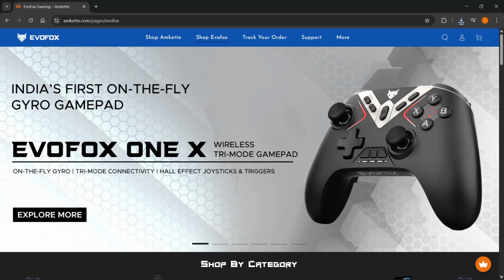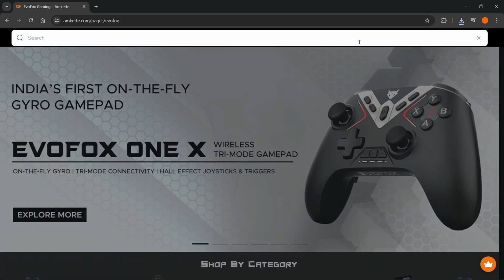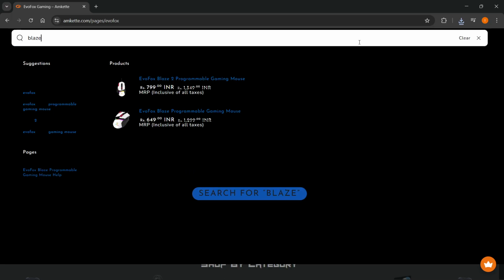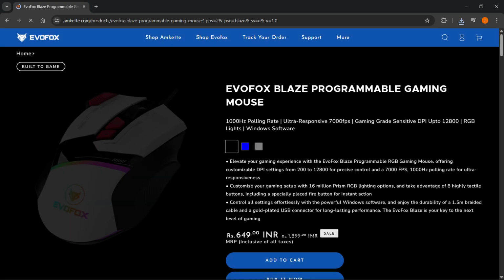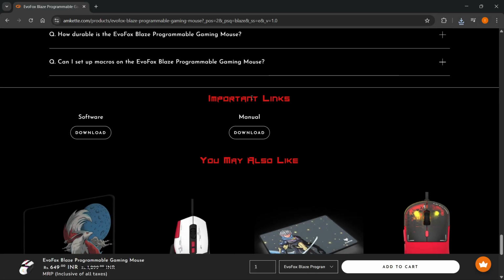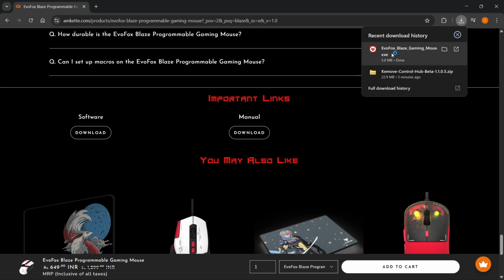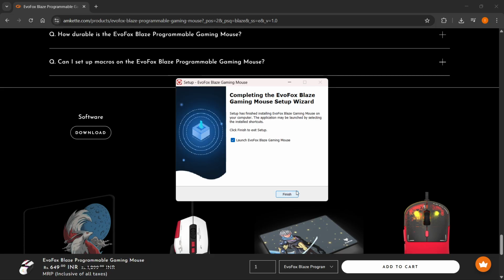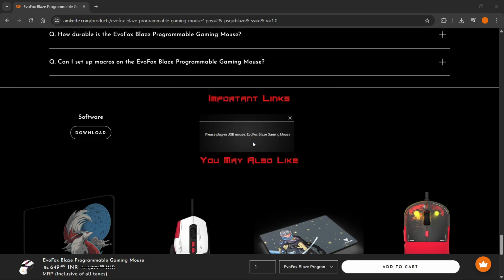How To DOWNLOAD EvoFox Blaze Mouse Software (QUICK & EASY) 2026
In this video, I'll show you how to download the Evofox Blaze mouse software. This is a complete guide on getting the official software for your Evofox Blaze mouse in 2026. If you want to set up and use your Evofox Blaze mouse quickly and easily, this is the tutorial you need!